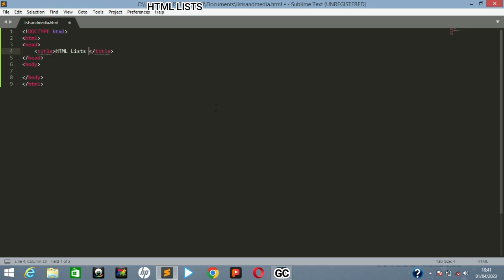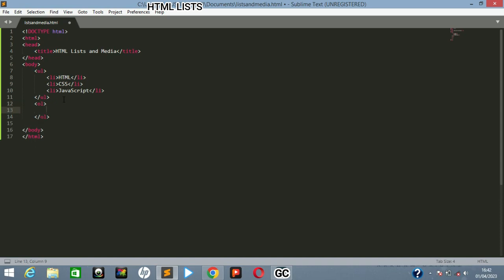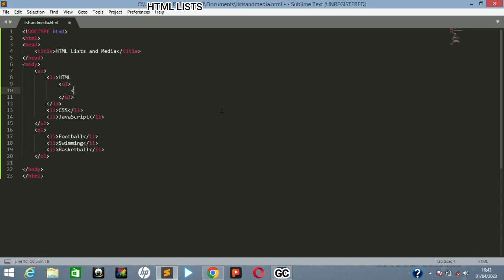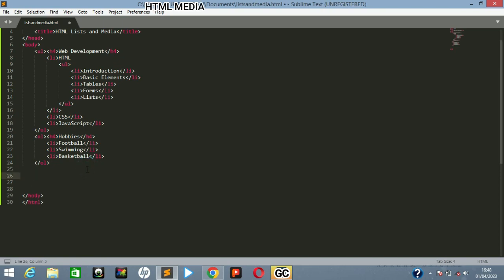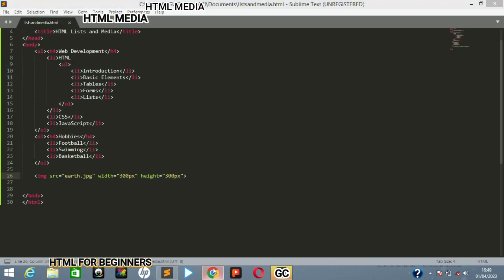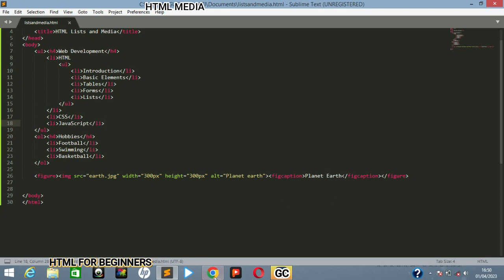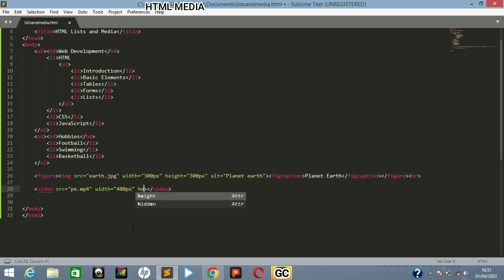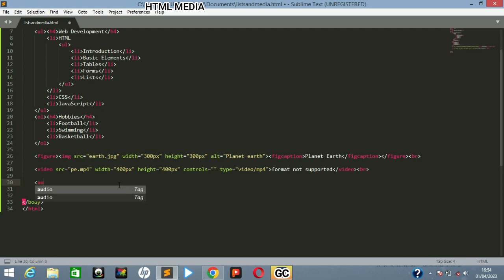HTML FOR BEGINNERS: ADDING LISTS, IMAGES, VIDEOS AND AUDIO TO YOUR HTML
A comprehensive guide on how to add lists, images, videos and audio files to your HTML code and website.